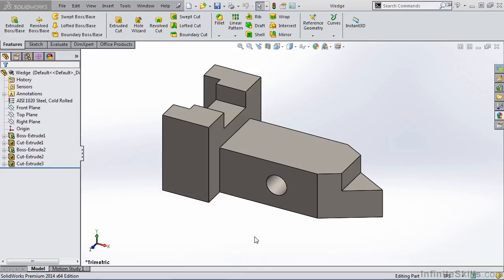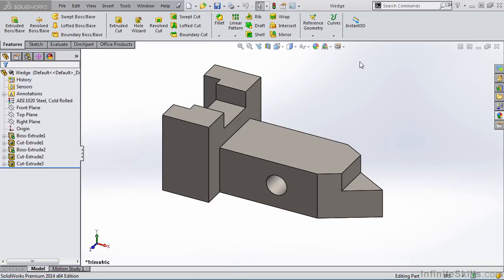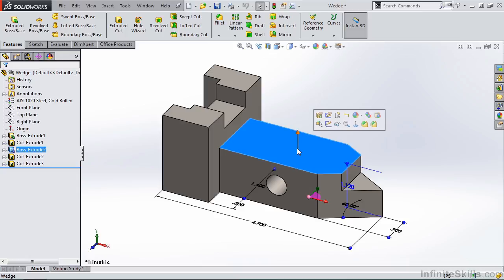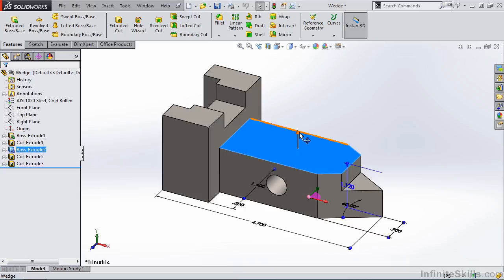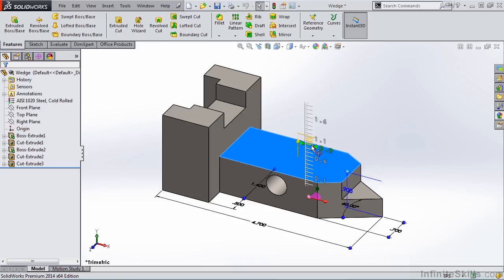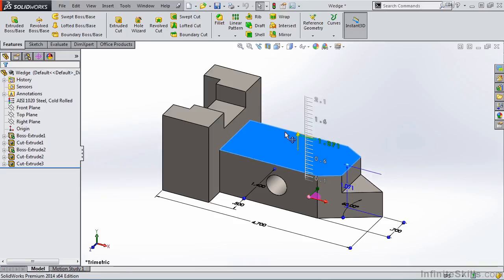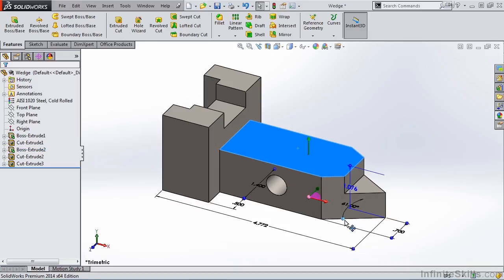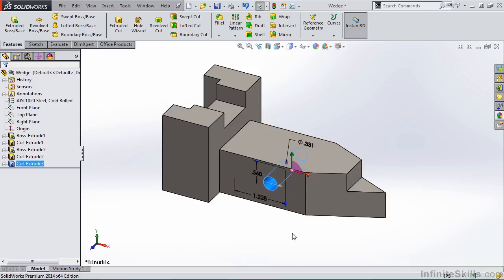0607 Instant 3D